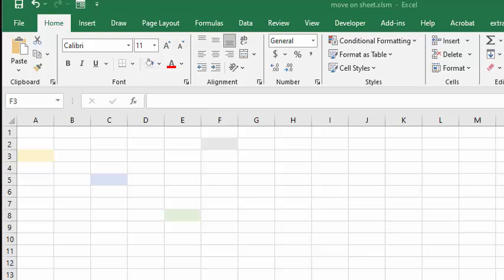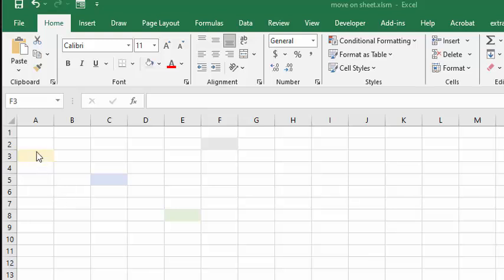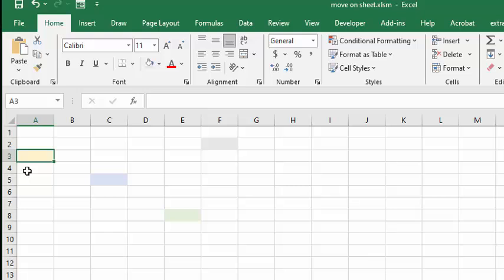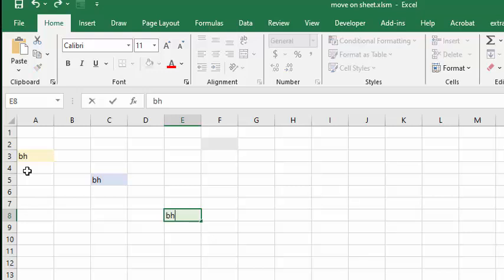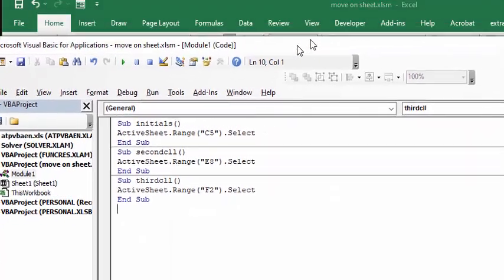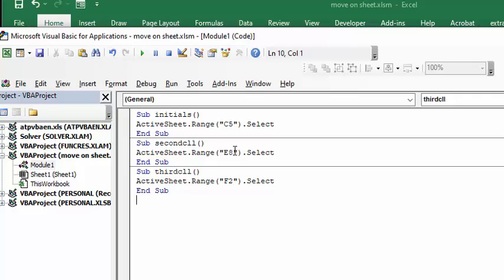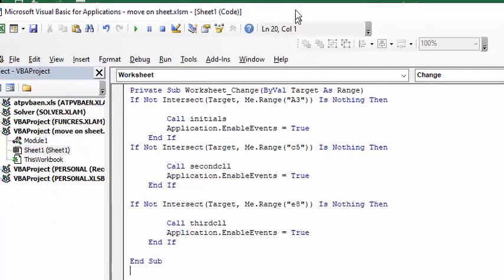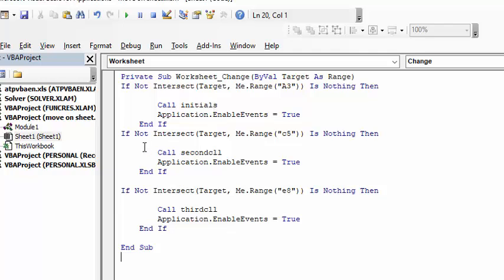Automatically move to specific cells on Excel sheet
Sub initials()
ActiveSheet.Range("C5").Select

If Not Intersect(Target, Me.Range("A3")) Is Nothing Then

        Call initials
        Application.EnableEvents = True
    End If
If Not Intersect(Target, Me.Range("c5")) Is Nothing Then

        Call secondcll
        Application.EnableEvents = True
    End If

If Not Intersect(Target, Me.Range("e8")) Is Nothing Then

        Call thirdcll
        Application.EnableEvents = True
    End If

End Sub
End Sub
Sub secondcll()
ActiveSheet.Range("E8").Select
End Sub
Sub thirdcll()
ActiveSheet.Range("F2").Select
End Sub